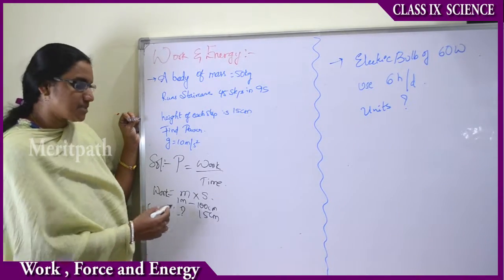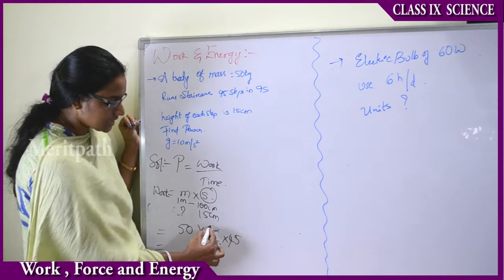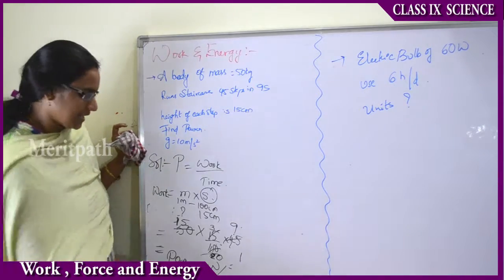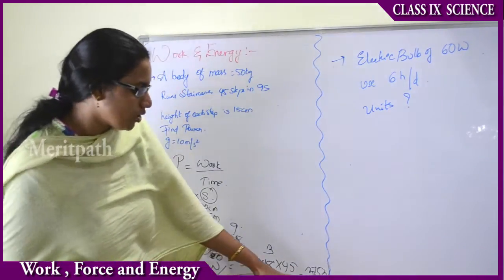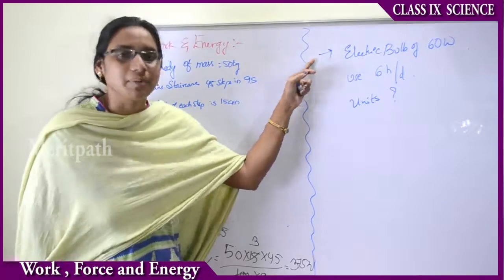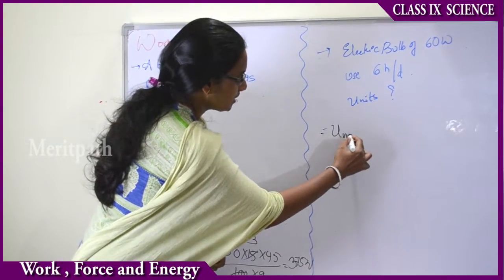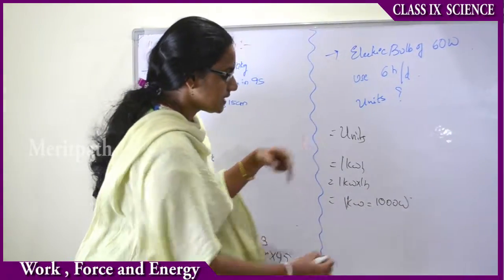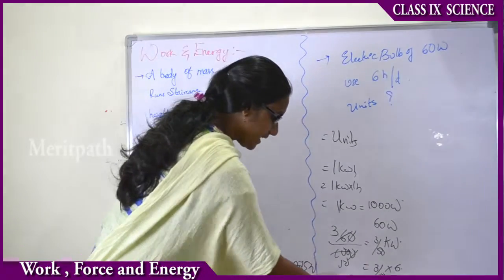CBSE class 9 Science Work Force and Energy part 4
CBSE class 9  class IX Science Work Force and Energy